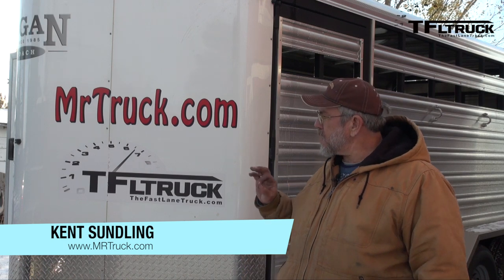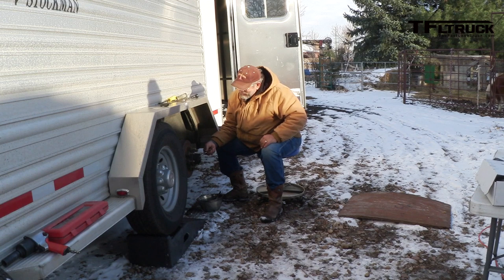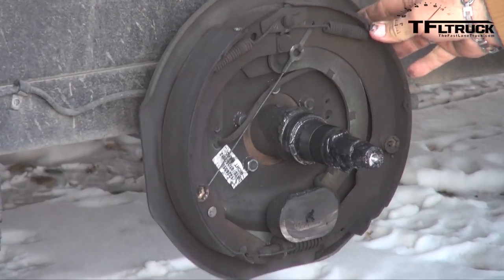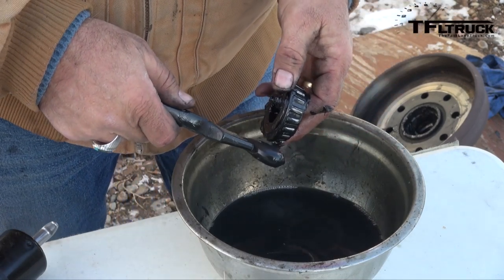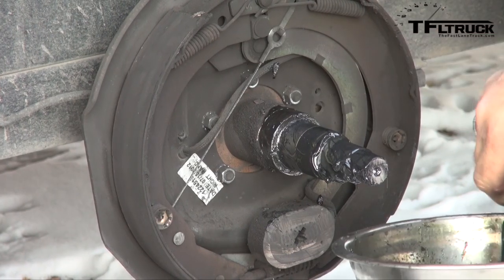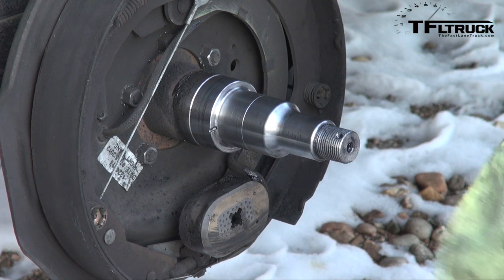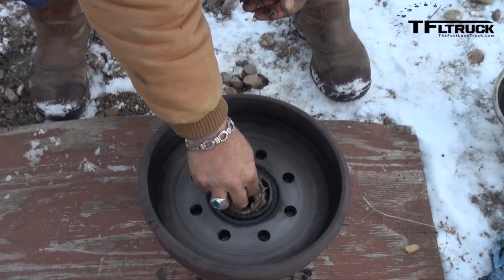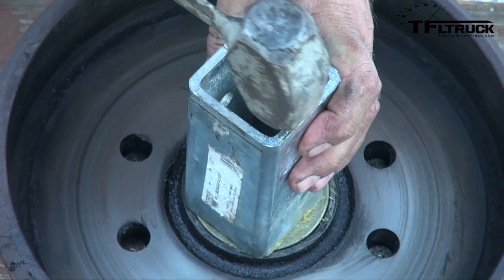Truck & Trailer Maintenance: How to repack a trailer bearing like a Redneck Pro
) How to repack a trailer bearing is the very first episode of TFLtruck's new video series that shows you step by step how to do basic truck and trailer maintenance. TFL's very own Kent Sundling ) walks you through the process like a redneck pro with lifelong experience.